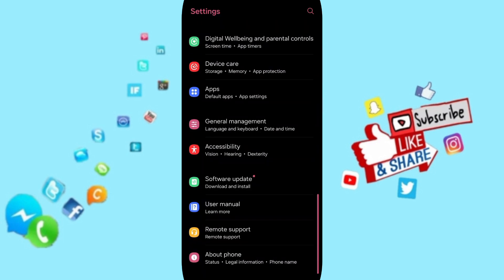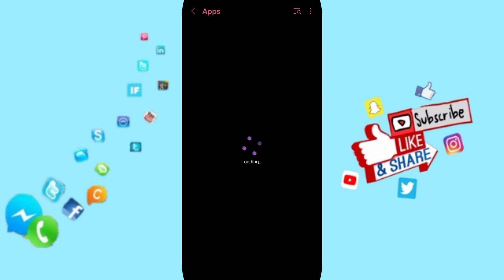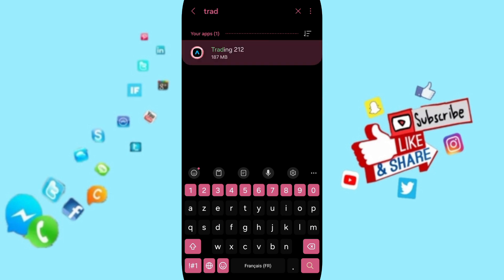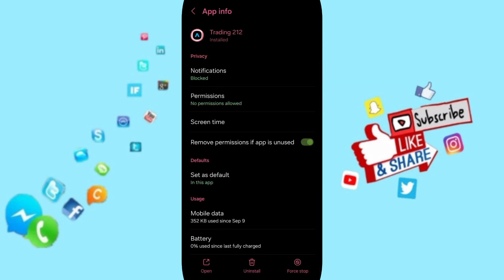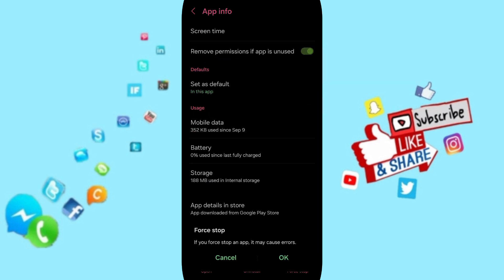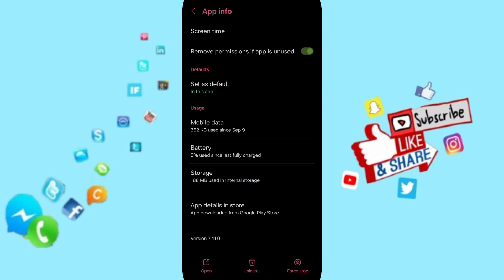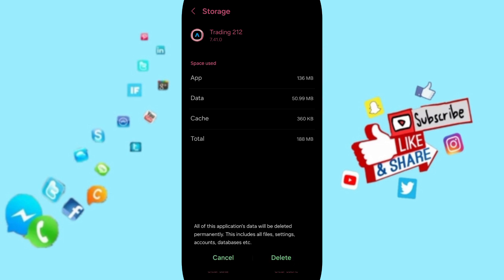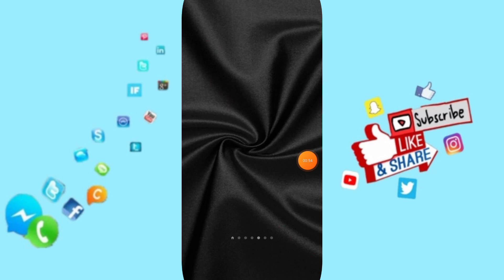How To Fix And Solve Not Installed On Trading 212 App | Final Solution